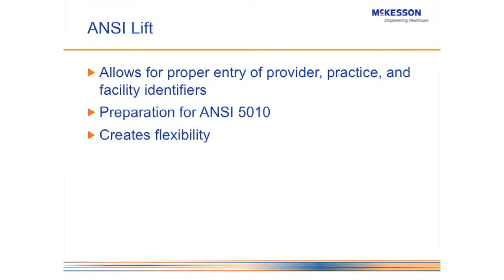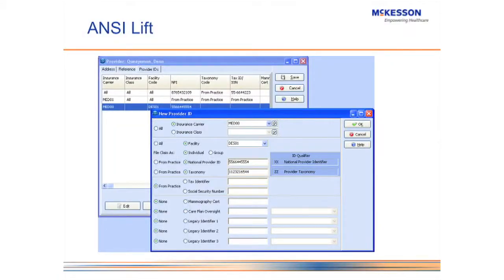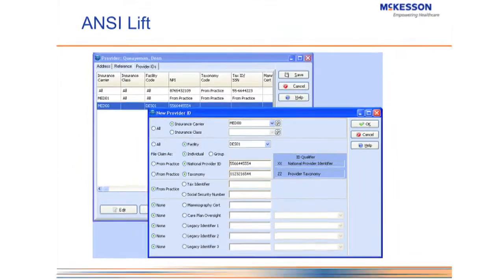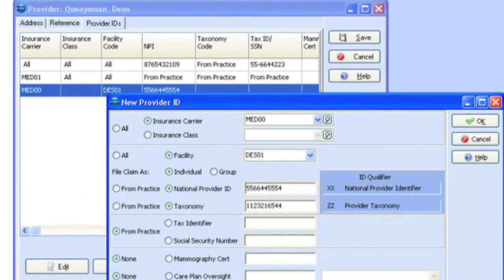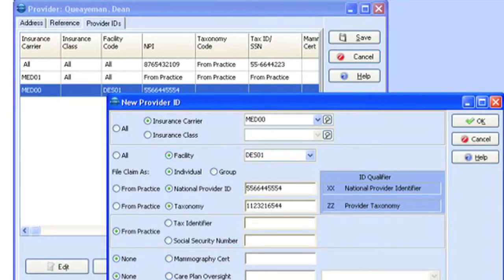Medisoft Training Version 16 - ANSI LIFT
Medisoft v16 Demo & Tutorial  on  New Features
Medisoft Medical Billing Software version 16 demo of new features- the ANSI lift presented by Tony Peterson, product manager. How medisoft stores identifiers for providers is now simplified.